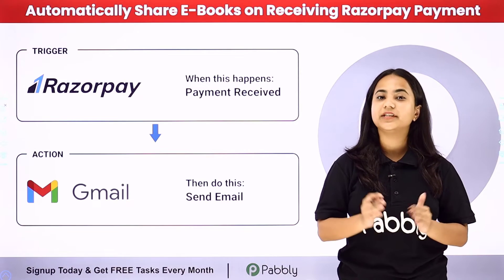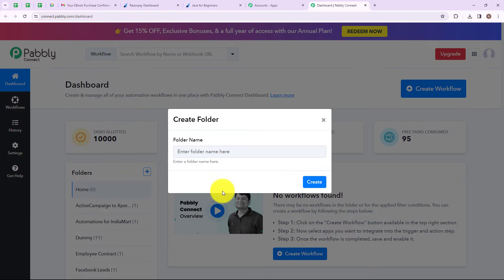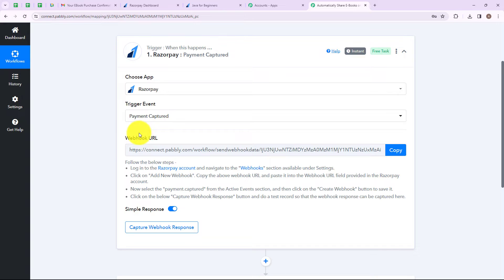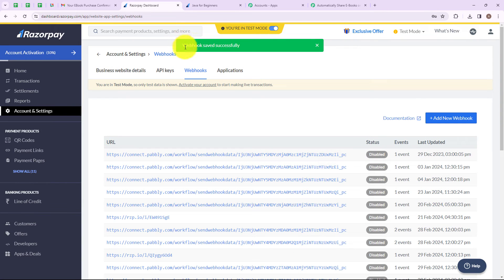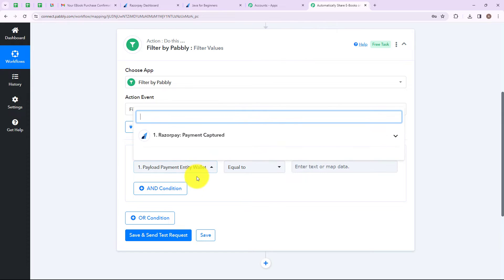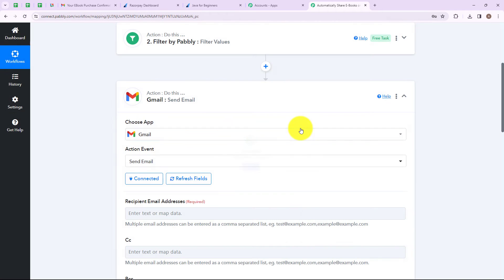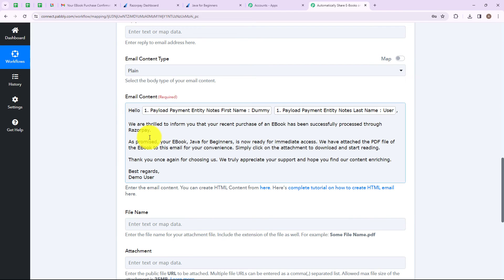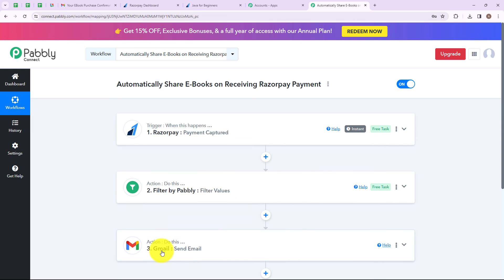How to Automatically Share E-Books on Receiving Razorpay Payment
In this tutorial, we'll guide you through the process of automatically sharing e-books upon receiving a payment via Razorpay using Pabbly Connect. By integrating Razorpay for payment processing and a file sharing platform for distributing e-books, you can provide a seamless experience for your customers while automating your e-book delivery process.

Discover: Learn how to set up an automated workflow using Pabbly Connect to detect successful payments in Razorpay and trigger the sharing of e-books to customers.

Learn: Explore the configuration steps within Pabbly Connect to establish connections with Razorpay and your chosen file sharing platform. Set up triggers to detect successful payments in Razorpay and actions to share the corresponding e-books to customers.

Explore: Customize the integration within Pabbly Connect to handle various scenarios, such as different e-books for different products or services, and ensure that the e-books are securely shared with the customers.

Experience: Experience the benefits of automating your e-book sharing process with Razorpay and Pabbly Connect. With this integration, you'll be able to deliver e-books to your customers instantly upon successful payment, enhancing their overall experience and satisfaction.

1. Automation: Pabbly Connect offers automation capabilities that can help you automate mundane and repetitive tasks. This allows you to save time, money and resources.

2. Integration: Pabbly Connect provides a wide range of integrations so that you can connect different web services with each other. This helps you to create smarter workflow processes and make your business more efficient.

3. Security: Pabbly Connect takes security seriously and provides an industry-standard security system to protect your data and applications.

4. Scalability: Pabbly Connect is highly scalable and allows you to easily add new applications and services to your workflow.

 5. Cost-effective: Pabbly Connect is cost-effective and provides plans for different business sizes.